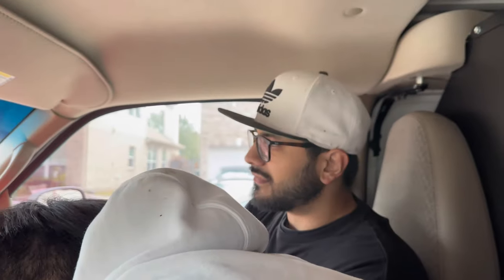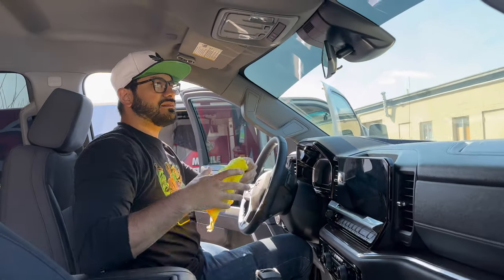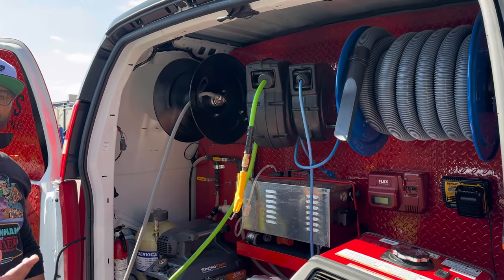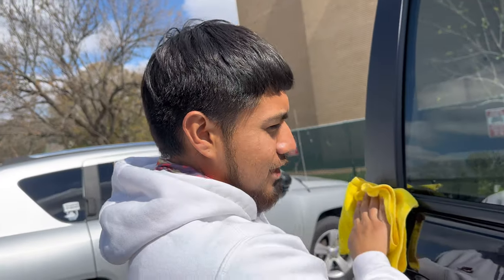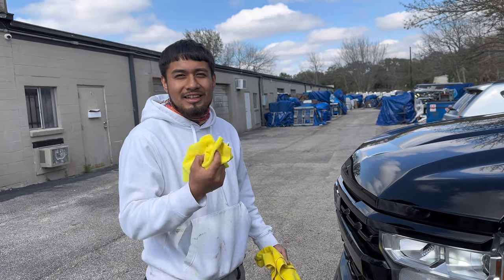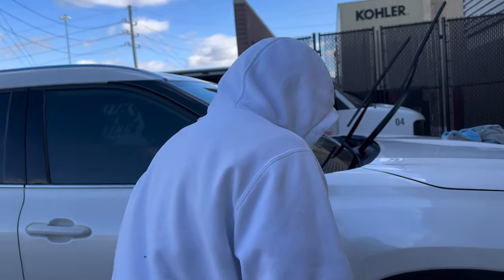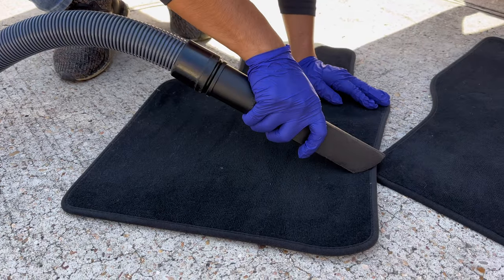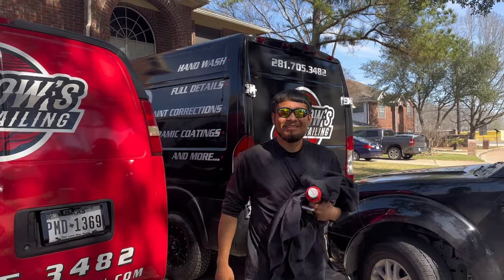How We Detail Our Clients Cars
Come work with us detailing some cars down here in Houston Tx. This is a vlog style video, please leave your feedback for future videos. :)